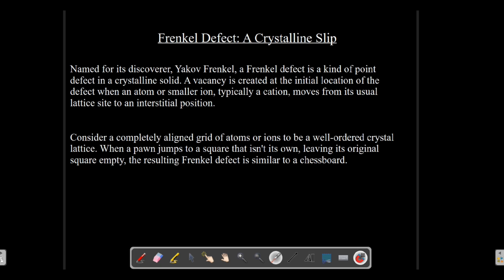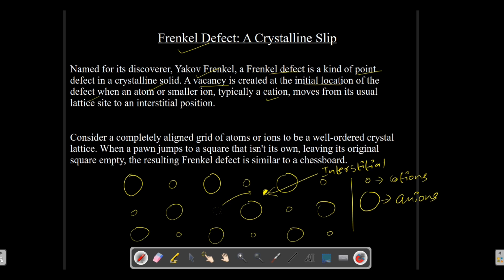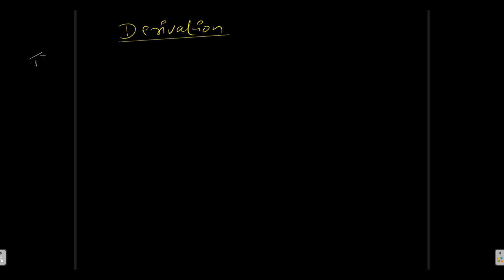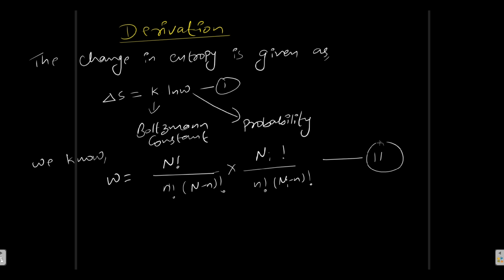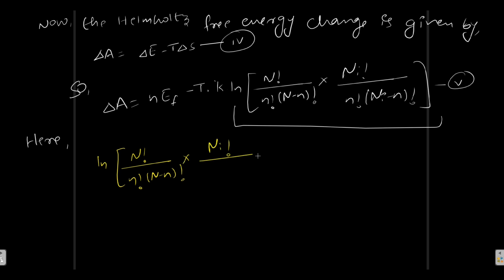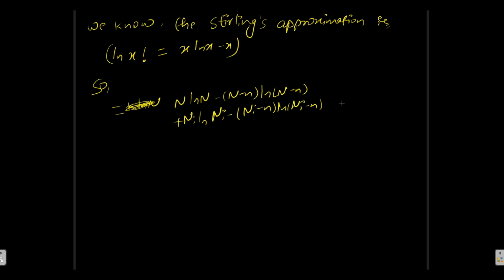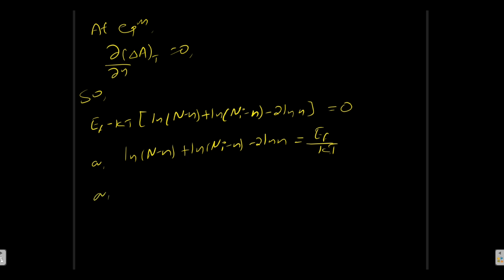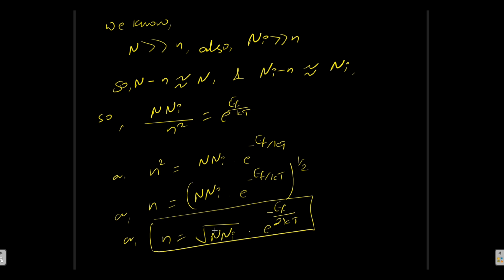Frenkel Defect in a Crystal + Mathematical Derivation in English.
In this video, I have explained about the Frenkel defect along with the note and explained about the derivation of the Frenkel defect, which is very important for exams too.

Read a lot of useful articles about many topics in English

MSc Chemistry
Tribhuvan University